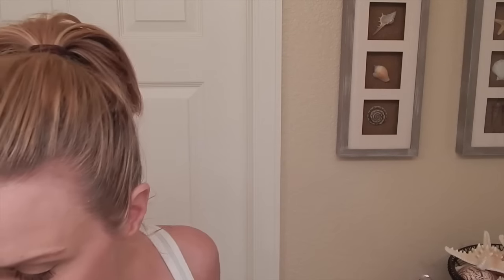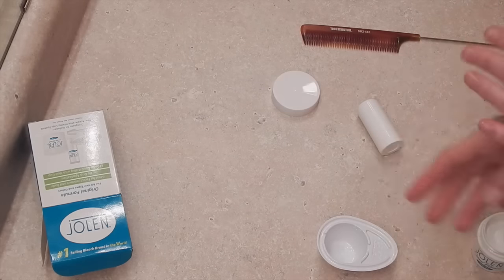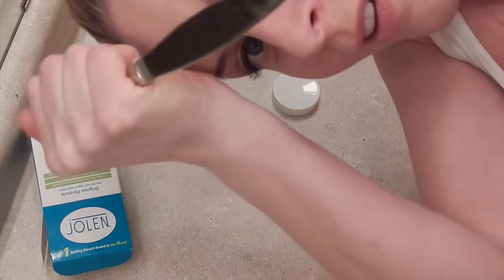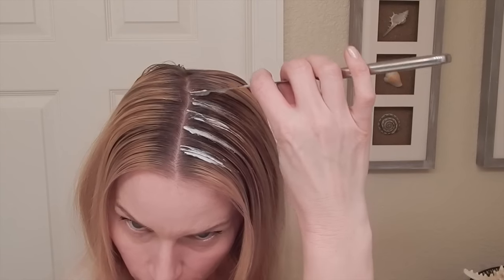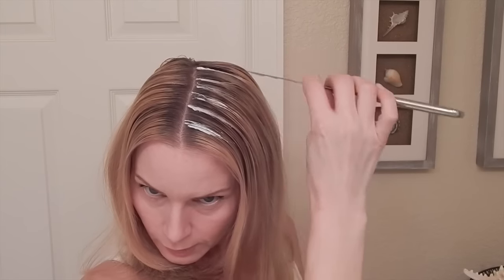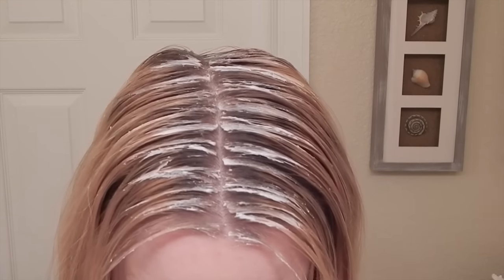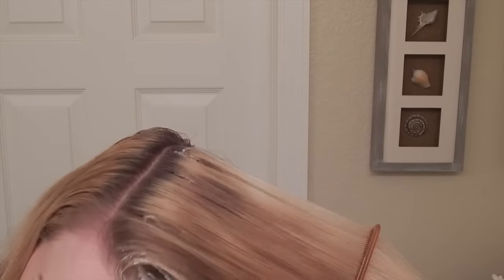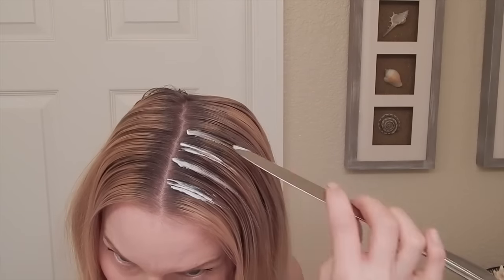DIY HIGHLIGHTS WITH A KNIFE - WHAT? No Foil Tutorial | skip2mylou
Super easy no foil root touch up highlights with a great gentle product that is used to lighten facial hair. Great results!
Jolen Cream Bleach

Let's hang out in these other places!

FTR - I'm also just a girl standing in front of a mirror, asking it to lighten my roots.